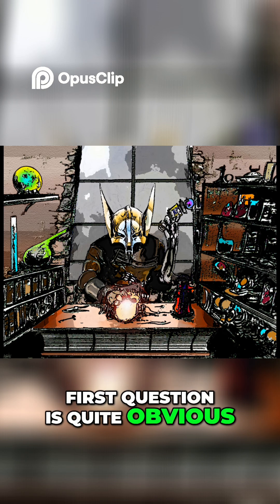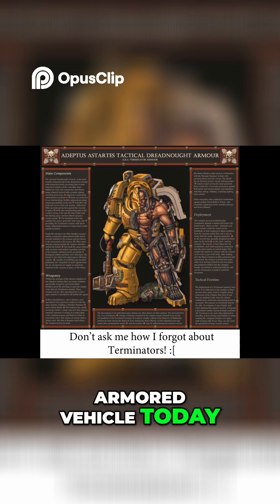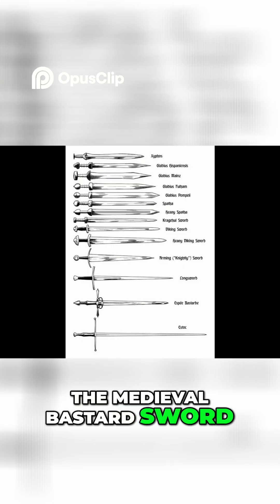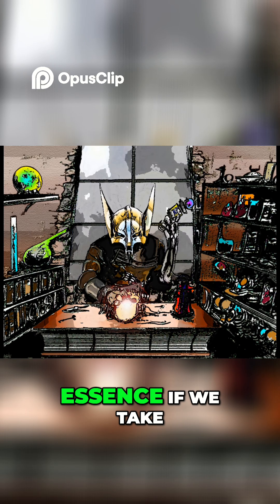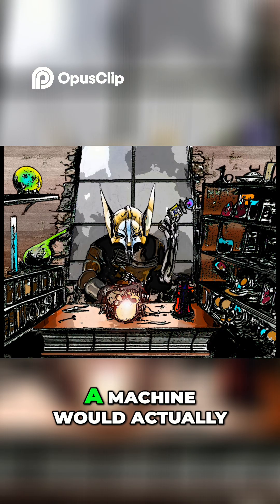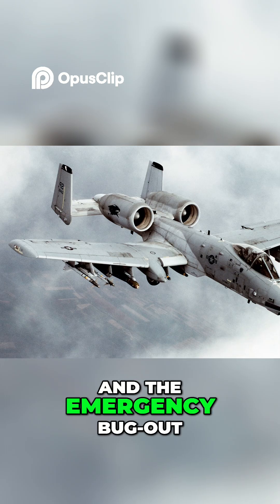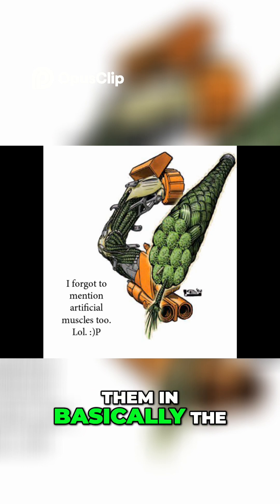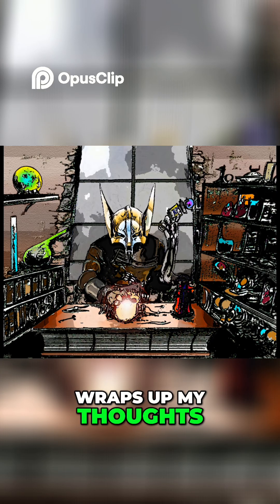Mech Warrior Design Principles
Flint Pyrate Academy Series;
The Ultimate Waifu Creation Manual;
The Everyman's Mech-Tech Bible;
Life Hax;
A Wolf's Account of Arcane Philosophy;
The Tao of Grimdark;
The Noble Ape;
Eldr Manuscript